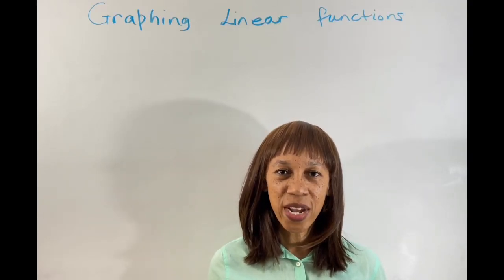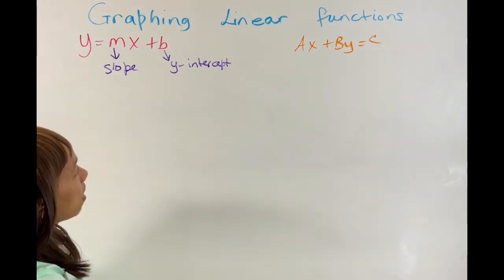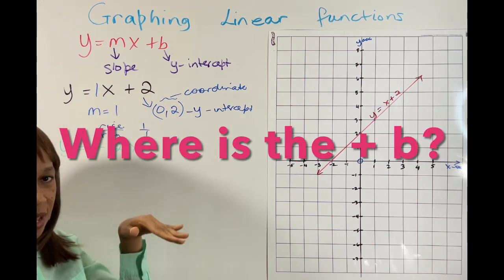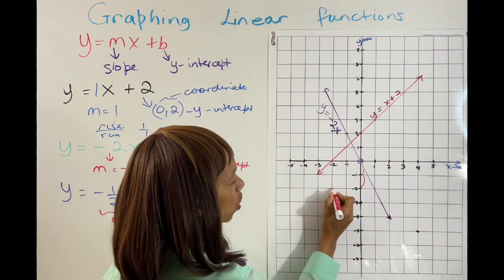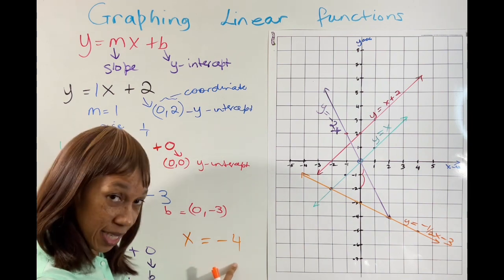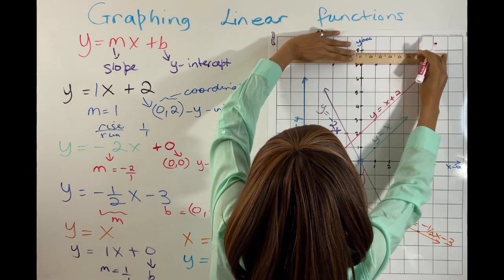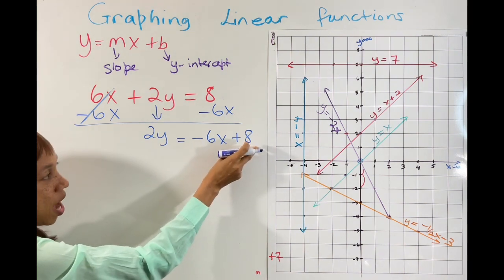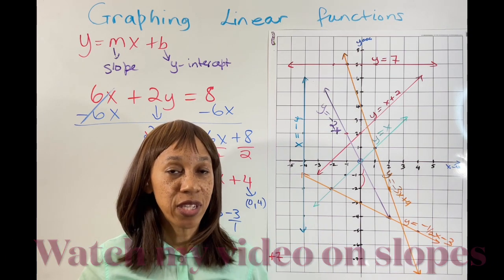Graph of a linear function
In this tutorial, you will learn how to graph a linear function. You will realize that it is in the shape of a straight line. The equation must be in the slope intercept form (y=mx+b). However, if it is in the standard form, you must change it to the slope intercept form first, in order to graph it. You will need the slope and y-intercept to be able to graph it. This video provides the simplified method and examples and the visual that will be helpful in understanding key concepts. You can also watch my video on how to change from standard form to slope intercept form.